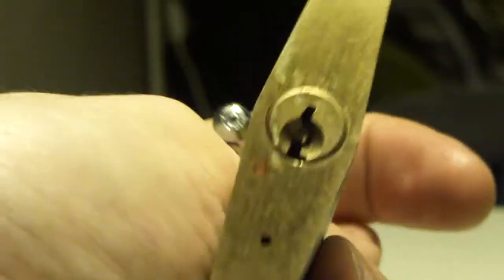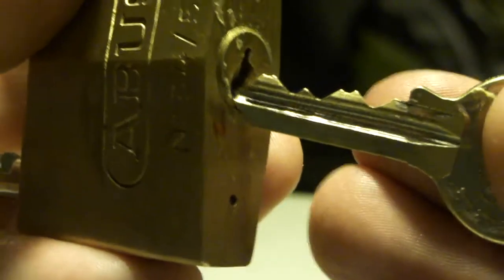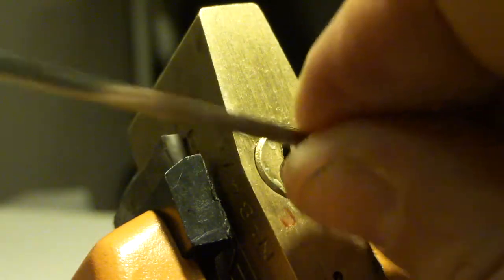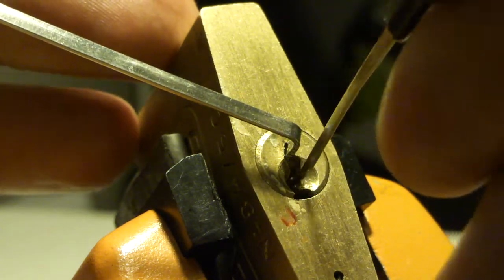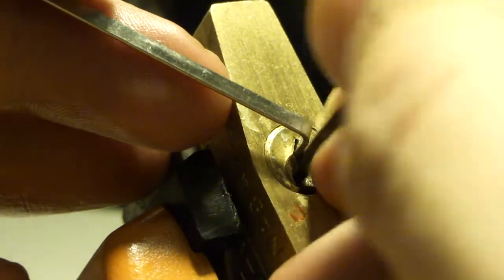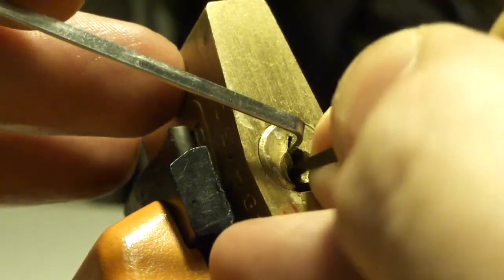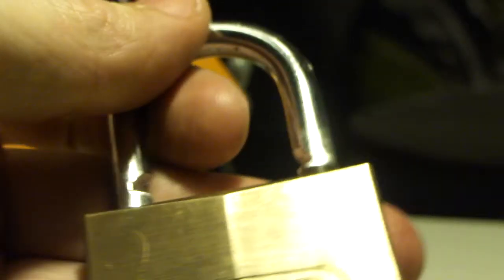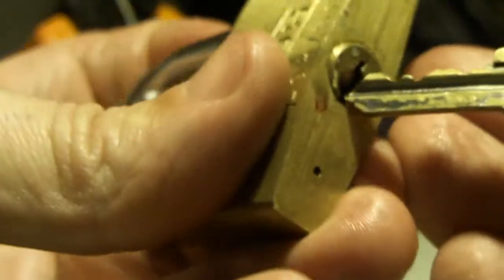(124) Abus 84/50 picked open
Picking a borrowed little 50mm Abus 84. It has security pins for sure.

Tools used are a 25 Sparrows Euro hook and a medium tension wrench.